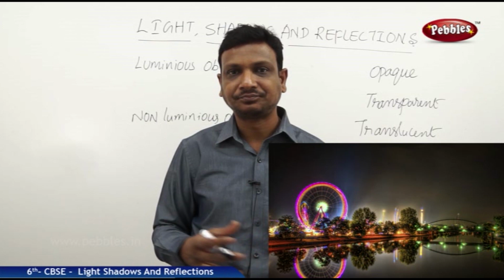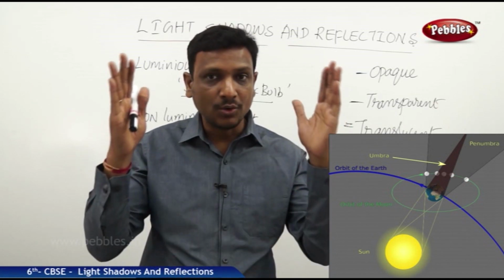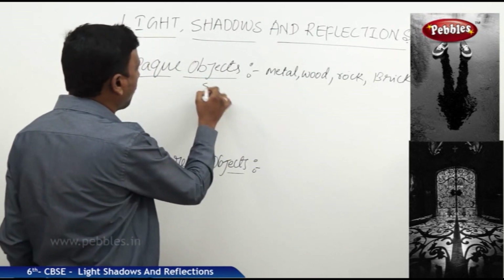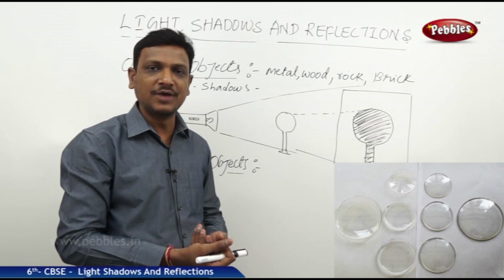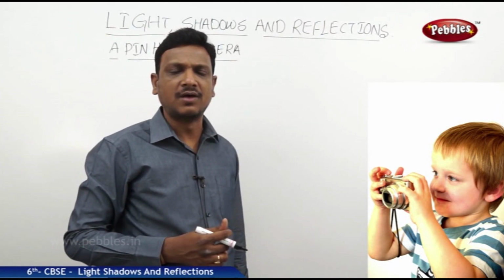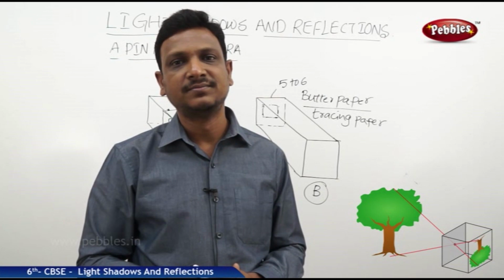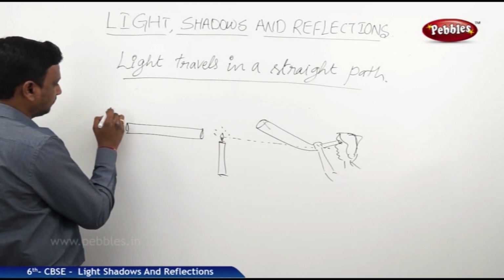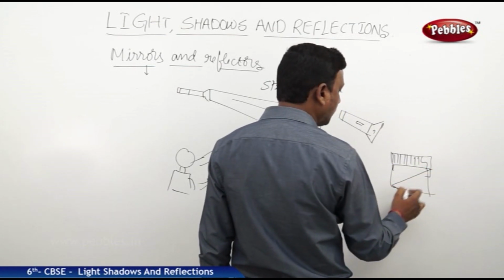CBSE Class 6th std Science | Light Shadow & Reflection | Full chapter